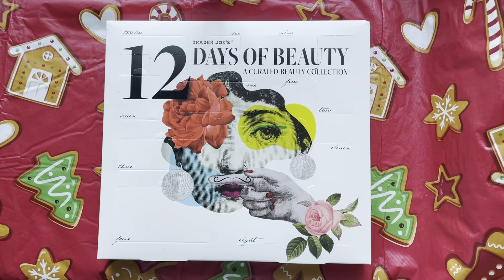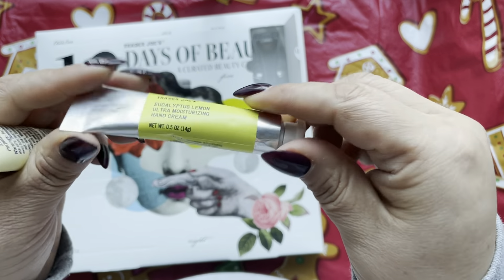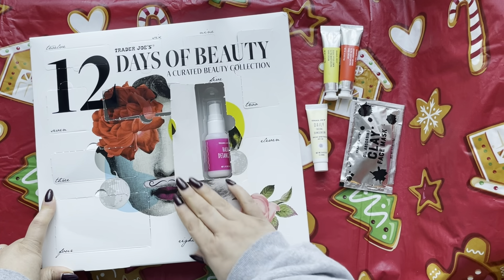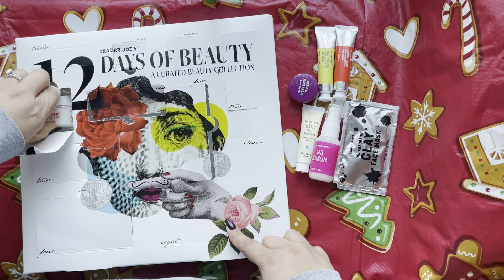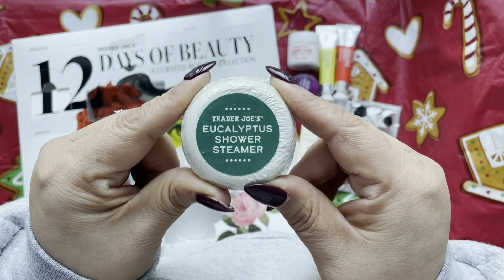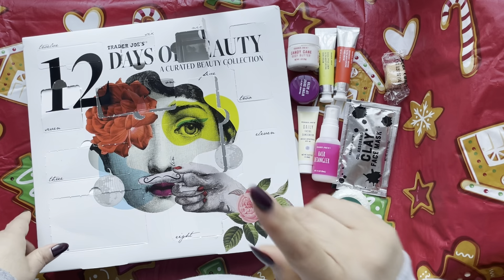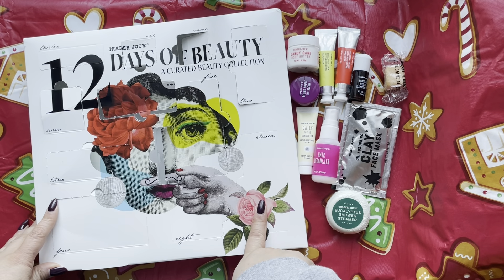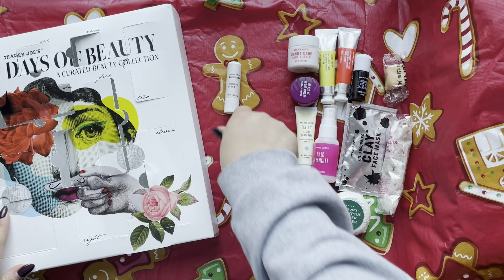12 Days of Beauty ​| An Advent Calendar